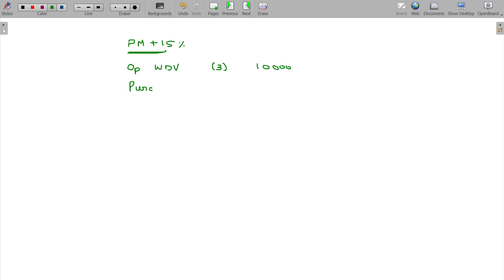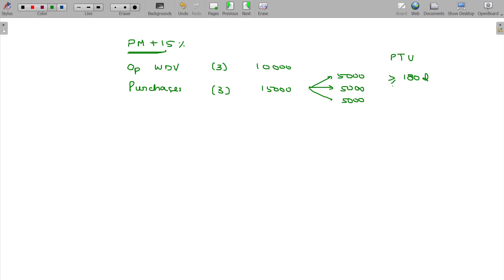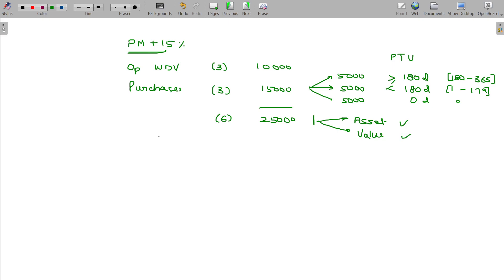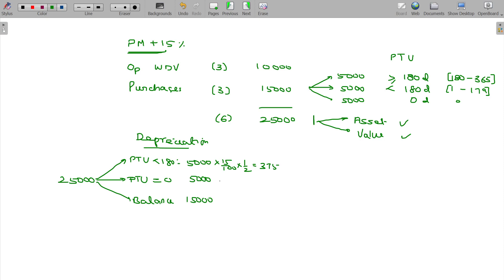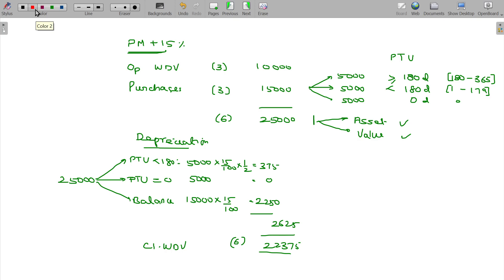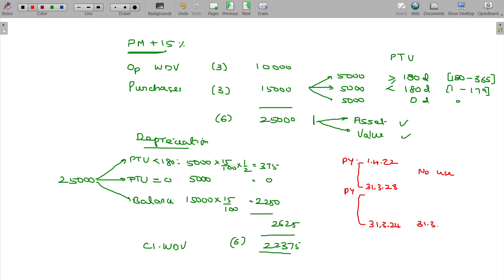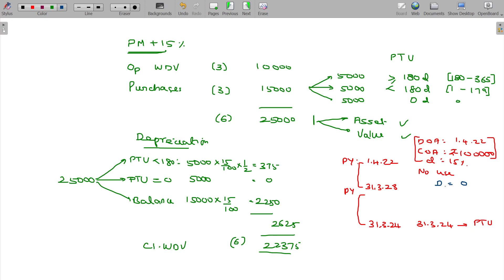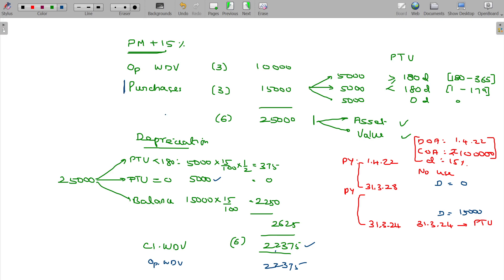AY 23-24 Income Tax - 5.3.15 PGBP-Depreciation &Put to Use less than 180 days Example-5 [Section 32]